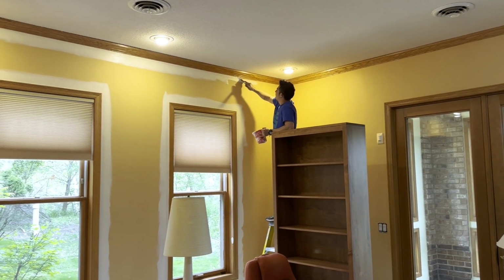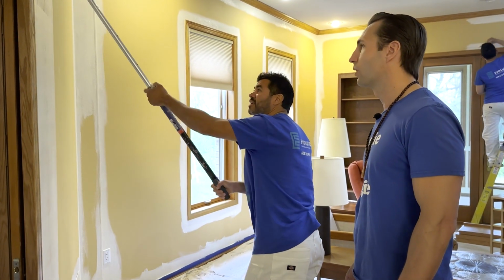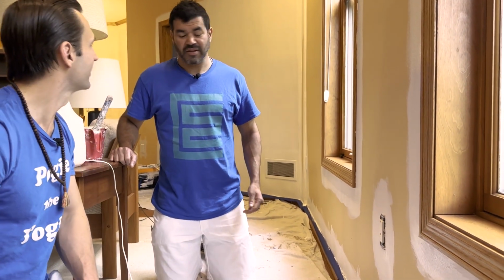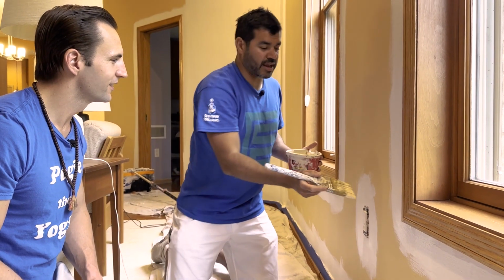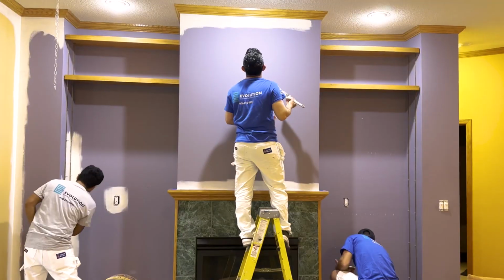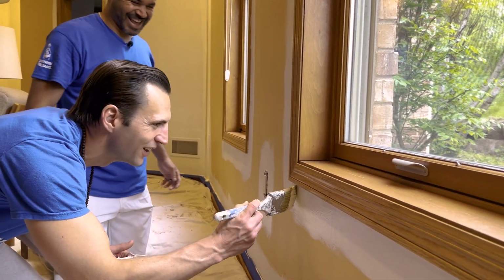Pogie Pal - Fernando the Painter & Business Owner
Come meet Fernando the painter and business owner! After years working on roofs, Fernando listened to his body and decided to change careers. Staring in painting was a journey for him because he needed to learn a lot and try new things. Now, he owns his own business and employs others to help him on projects for all sorts of families and businesses!

Fernando teaches Pogie how to properly paint and talks about the responsibility of owning a business while helping others. With a positive attitude and great smile, Fernando paints a bright picture wherever he goes and we're so grateful he is a Pogie Pal!